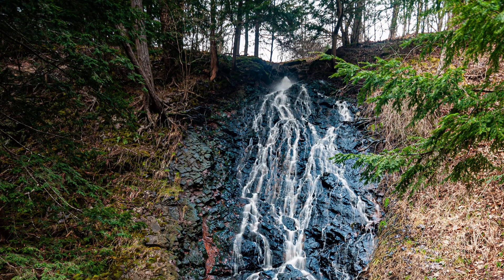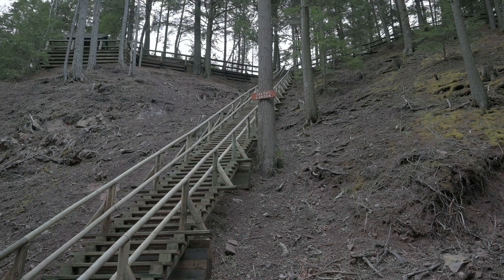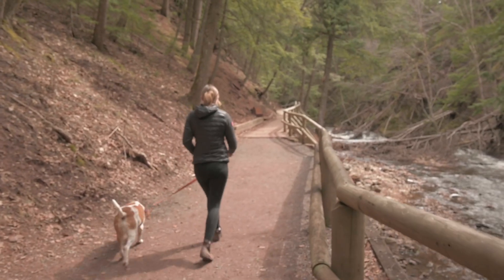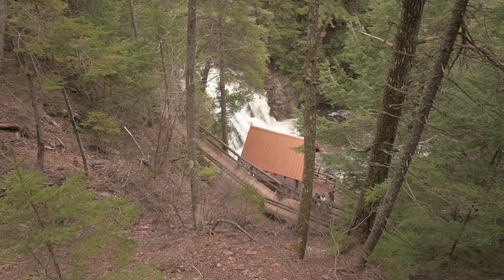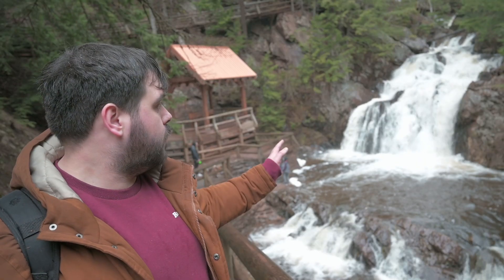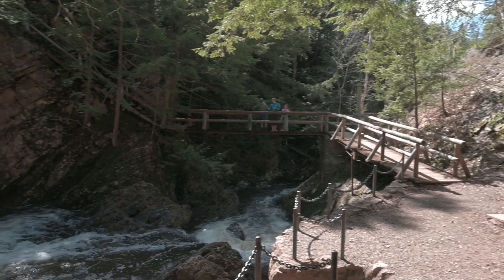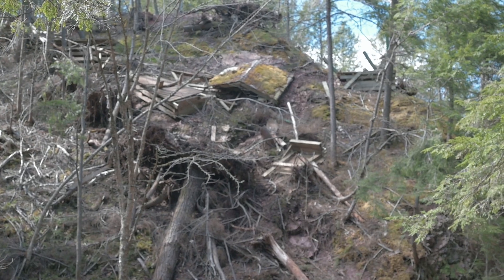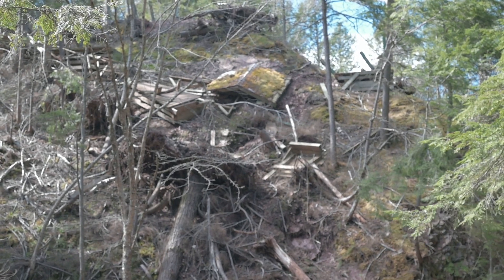Exploring Victoria Park Truro | Discover Nova Scotia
Victoria Park is a hidden gem nestled in the town of Truro. While locals have long cherished its beauty, visitors often overlook this serene oasis just outside the bustling downtown district. Originally established in 1887 through a generous donation of 25 acres of land by Susan Wadell Stevens, the park has since flourished into a sprawling 3,000-acres thanks to contributions from various sources.
Named in honor of Queen Victoria, the park offers a plethora of attractions and activities for all to enjoy. From scenic hiking trails to exhilarating mountain biking routes, from lively concerts to cozy movie nights under the stars, Victoria Park is a destination that caters to the entire family.

► MAIN Camera
► INDOOR Lens
► OUTDOOR Lens
► FAVORITE Lens
► BACKUP Camera